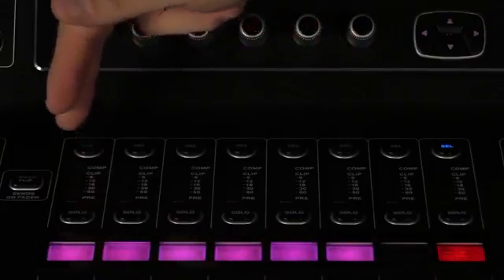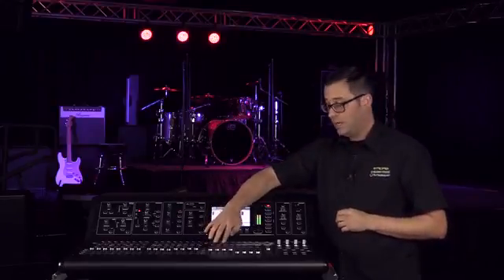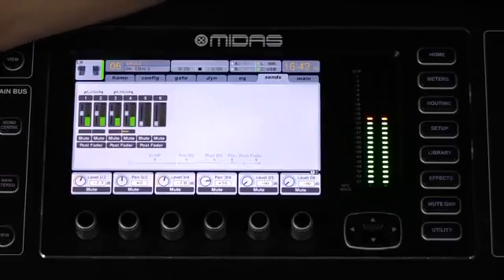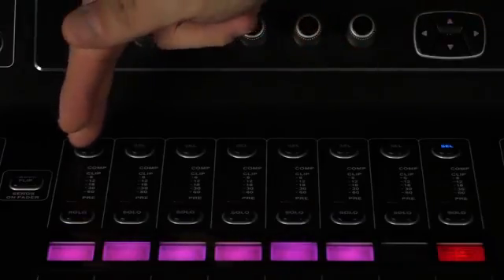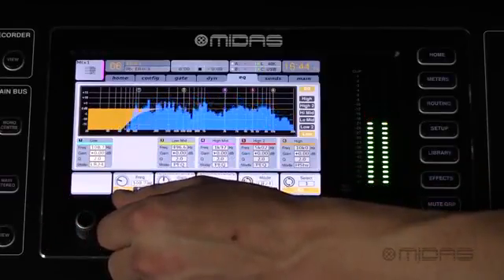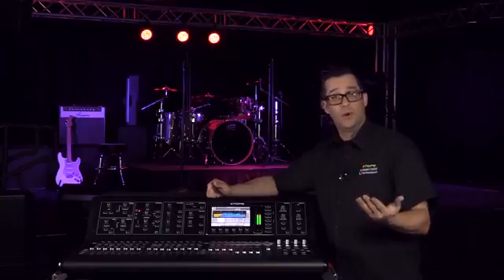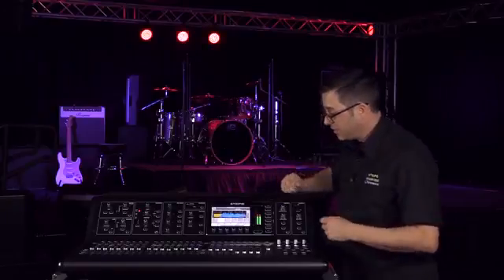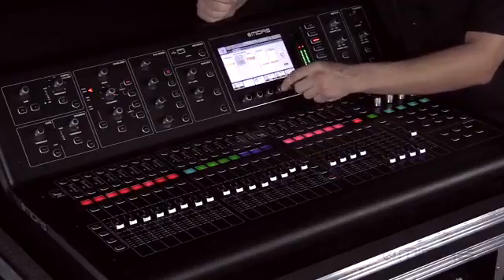MIDAS M32 Quick Tips Matrices